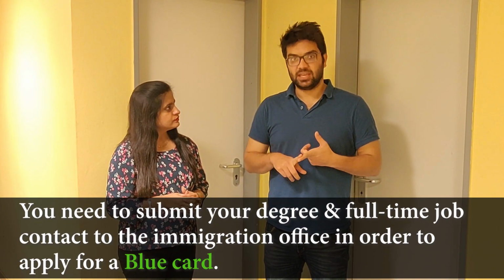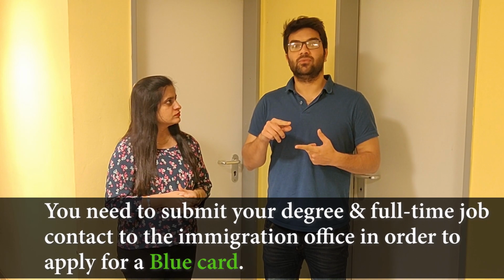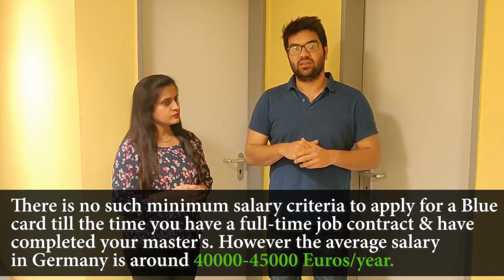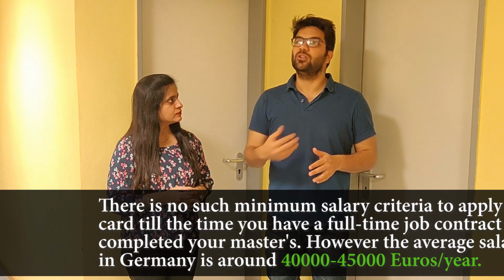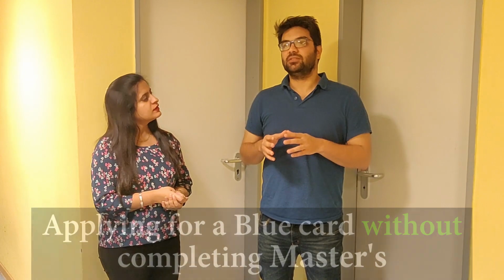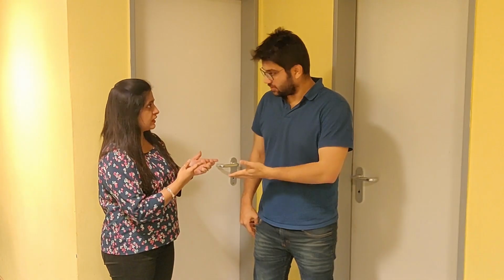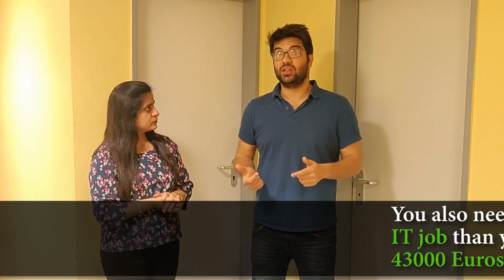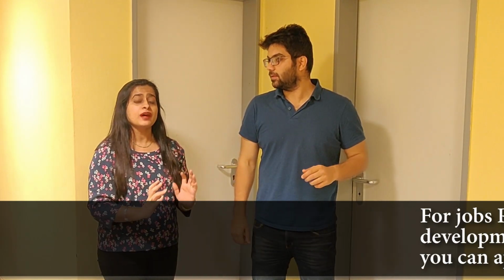How to Apply for a Blue Card in Germany – Step-by-Step Guide 🇩🇪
🇩🇪 Planning to live and work in Germany long-term? The EU Blue Card is your golden ticket to permanent residency and a high-quality life in Germany!

In this video, we break down everything you need to know to successfully apply for the German Blue Card — eligibility, process, salary requirements, and tips!

🎯 What You’ll Learn:
✅ Who is eligible for the Blue Card 👩‍🎓👨‍💻
✅ Step-by-step application process 📝
✅ Salary threshold & job contract requirements 💼
✅ How to transition from Blue Card to PR 🔄
✅ Benefits of holding a Blue Card in Germany 🛂

💡 With proper guidance from RcareOverseasEducation, your dream of working and settling in Germany can become reality!

0:00 Preview
0:13 Video Overview
0:42 Suraj's Introduction
1:01 How to Apply for a Blue Card?
2:51 What Salary is Required for a Blue Card?
3:40 Different Ways to Obtain a Blue Card
6:05 Eligibility for Full-Time Jobs
8:00 Documents Required for a Blue Card
8:21 Conclusion